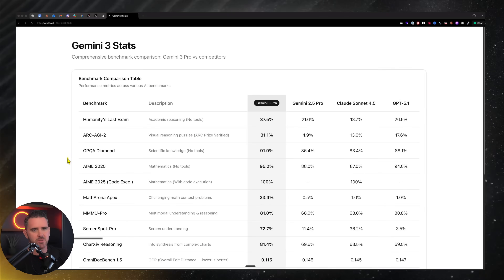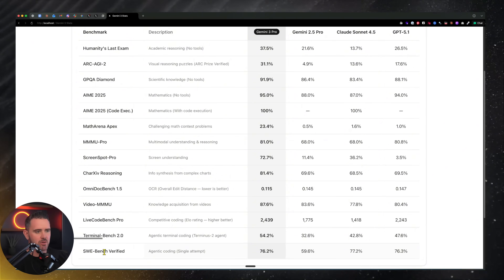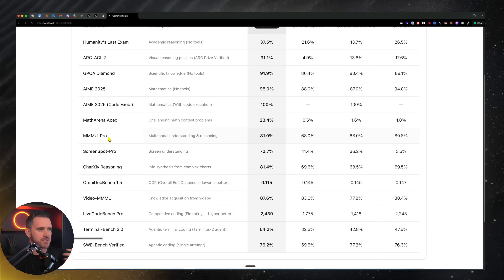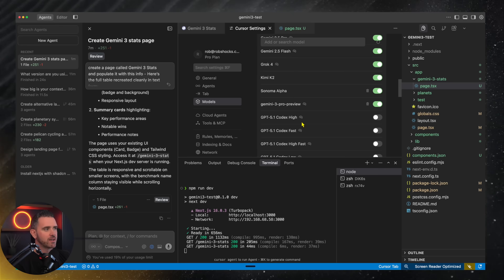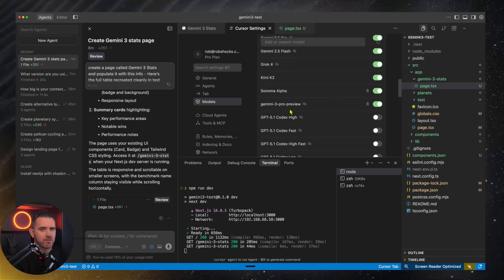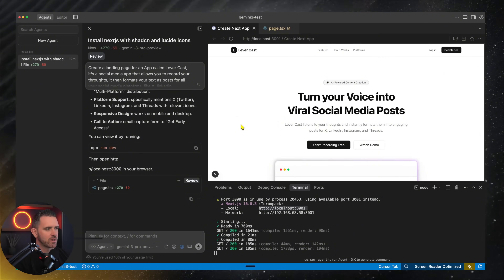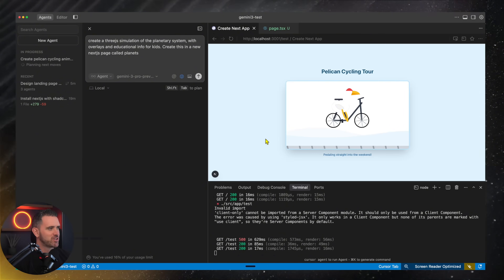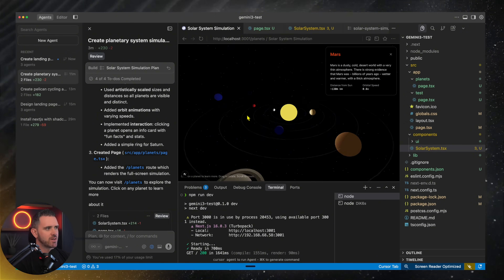Gemini 3.0 Is Live - First Coding Test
Gemini 3 Leaked Benchmarks and an apparent leak of the model in Cursor AI. I cover both in this video and do some quick build tests to see how it stacks up

CHAPTERS
00:00 Benchmarks
01:20 Cursor Access
02:04 Design Test
02:32 Pelican Test
03:22 Initial Thoughts